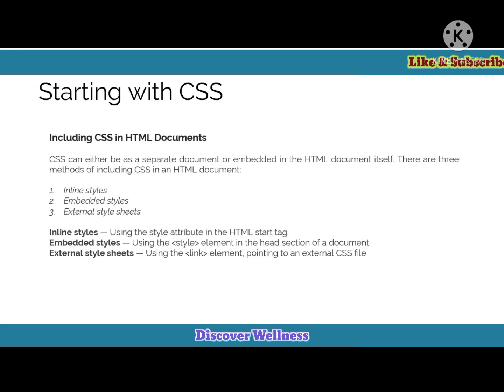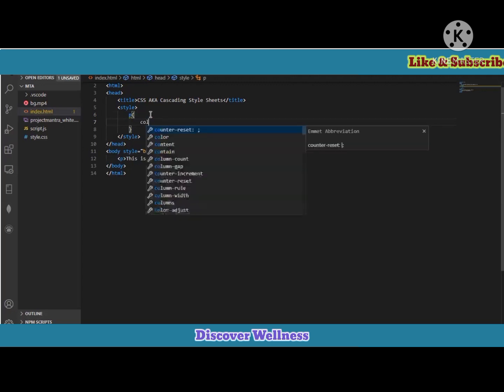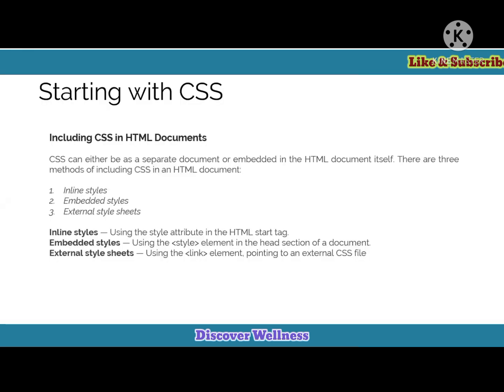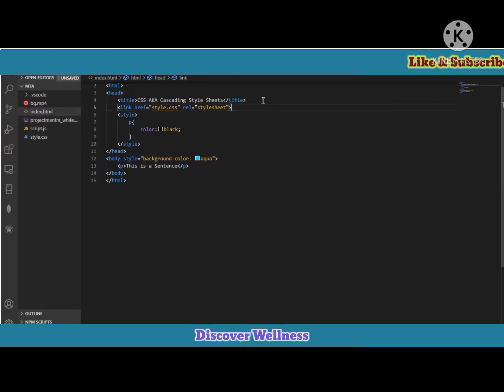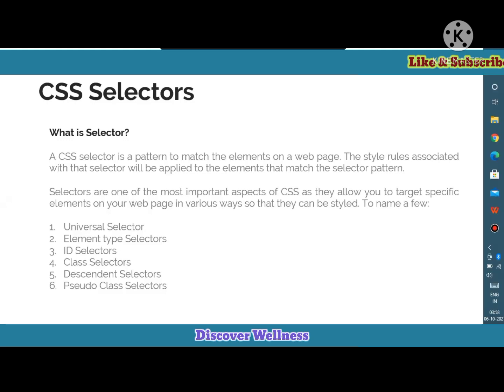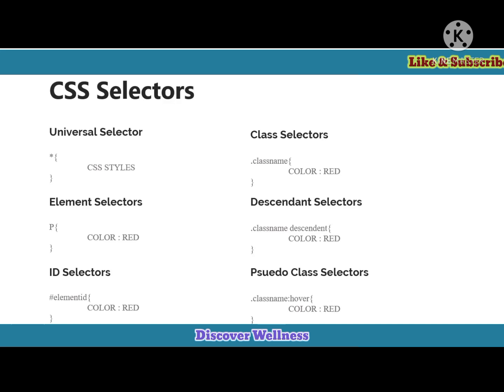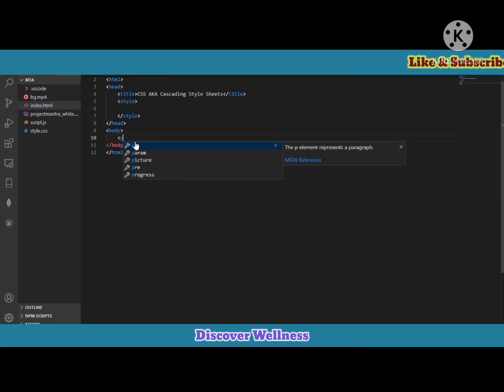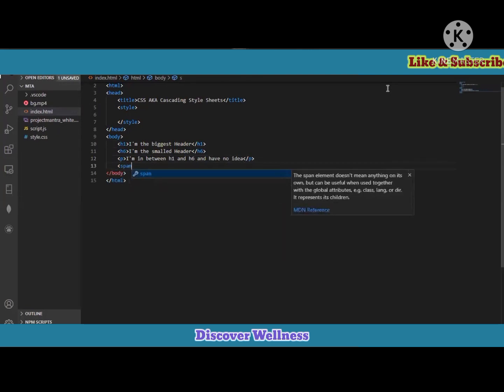Learn CSS full Tutorial step by step for beginner to advanced practically 👍🔥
CSS Tutorial for Beginners - Learn CSS for a career in web development to become attractive. This CSS tutorial teaches you everything you need to get started.
 🔥 Get the complete CSS course (zero to hero)👍🔥